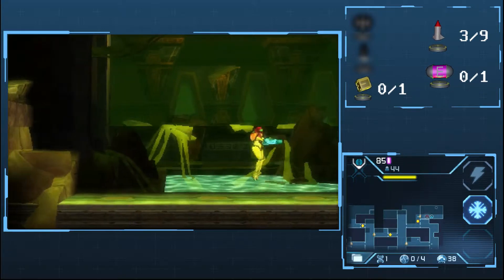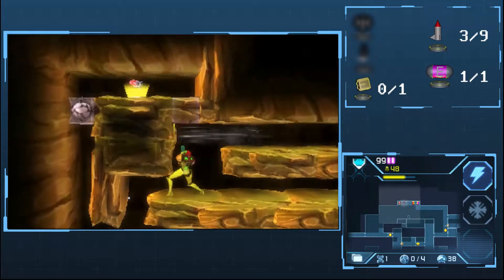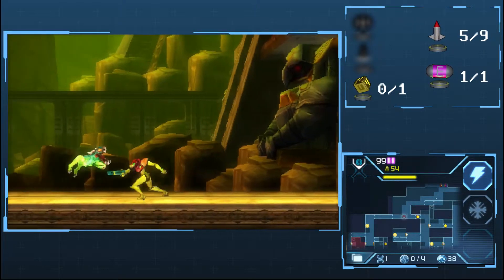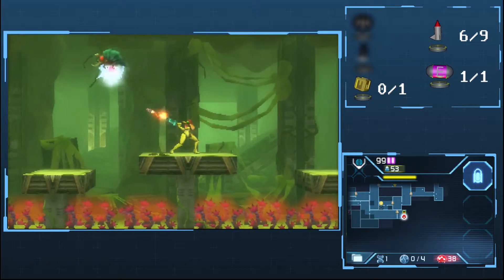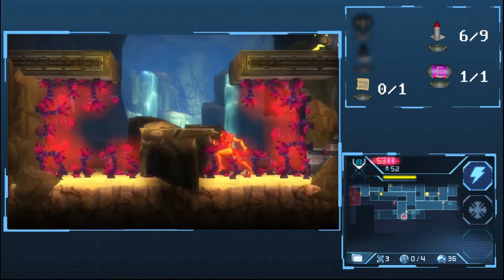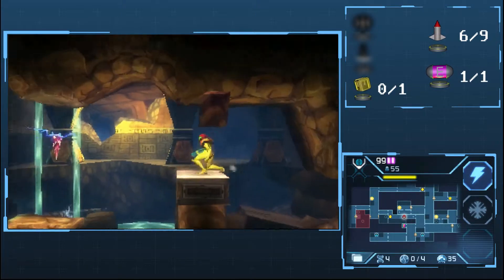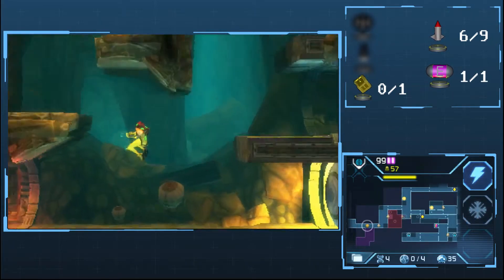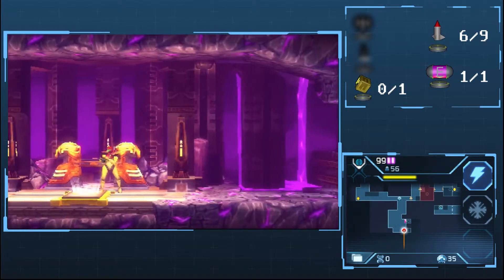Metroid: Samus Returns - Episode 4: Going In Deeper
Today on Metroid: Samus Returns, we finish up Area 1.

This episode's pickups:
Expansions
-Energy Tanks
--Area 1 - E1 @ 0:10
-Missile Tanks
--Area 1 - M4 @ 2:20
--Area 1 - M5 @ 3:00
--Area 1 - M6 @ 6:00

My Mission Statement:
The purpose of my channel(s) is to provide entertaining videos in the form of Let’s Plays. Each Let’s Play is unique in its level of information, preparation, and editing style.